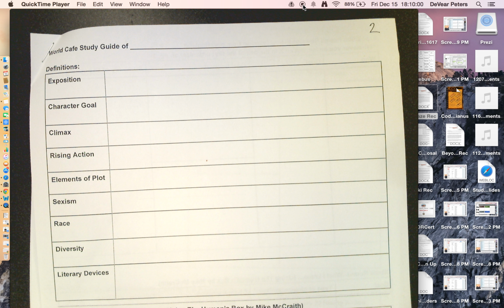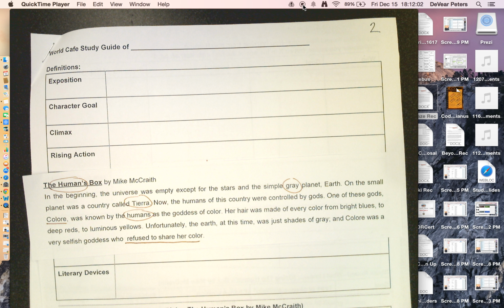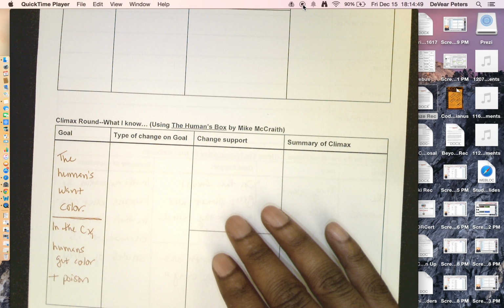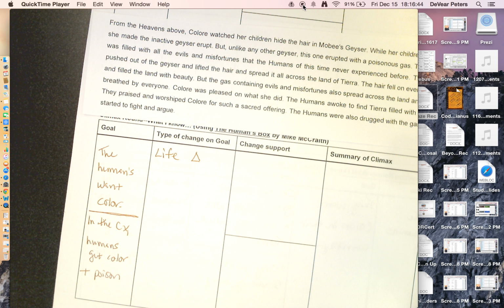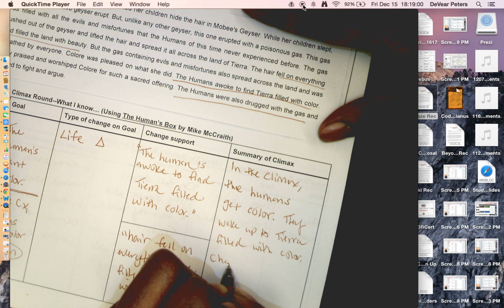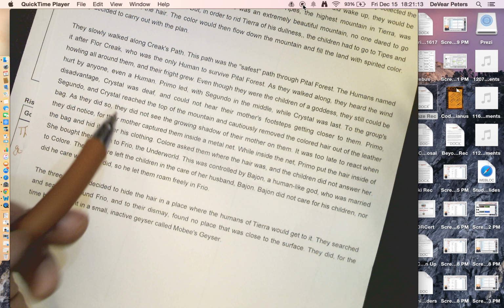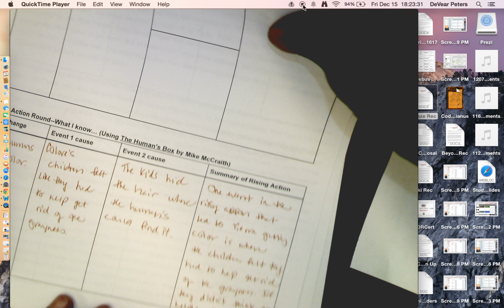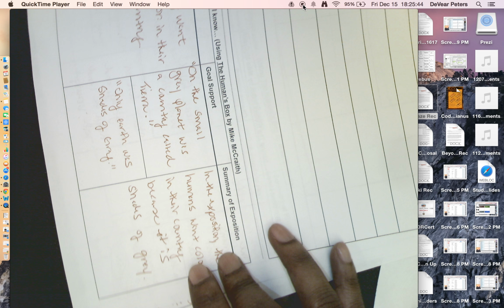Study Guide Support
Prepping for Monday's test--analyzing elements of plot (exposition, rising action, and climax)